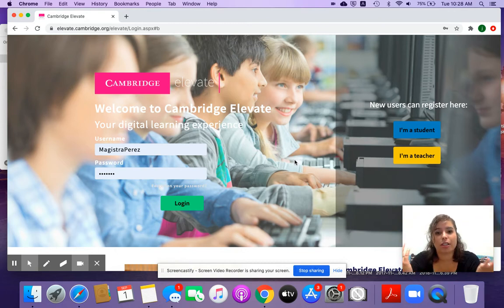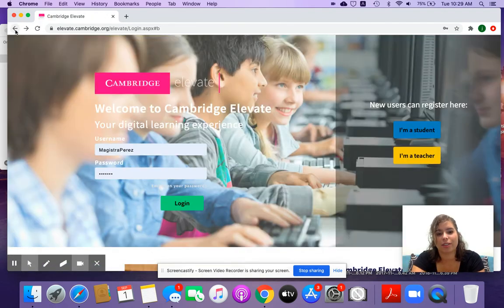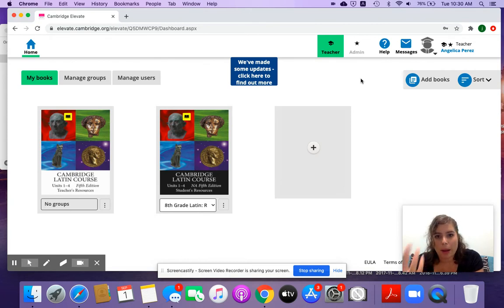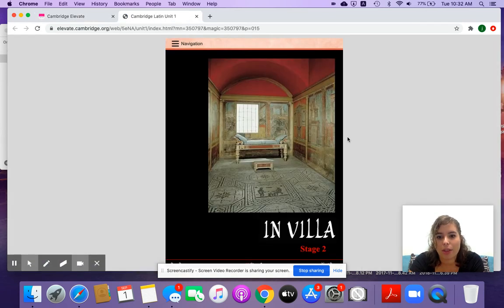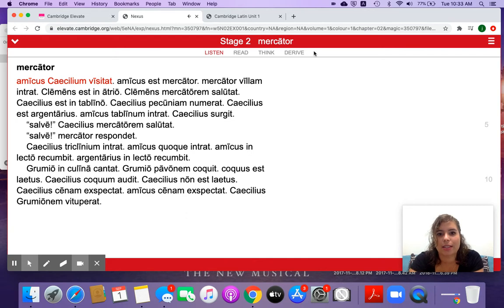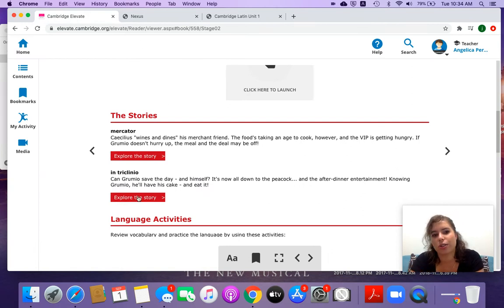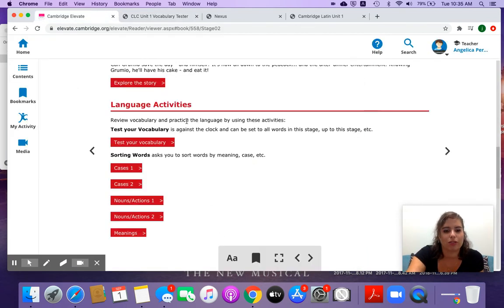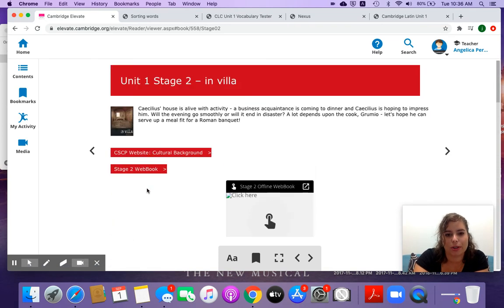Cambridge Elevate Introduction & Walkthrough